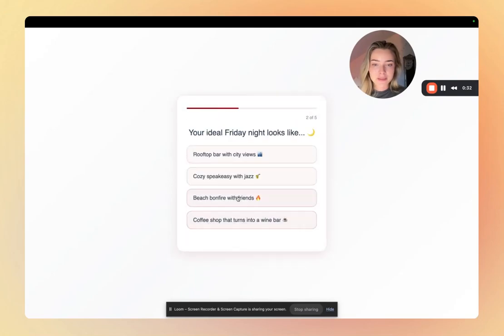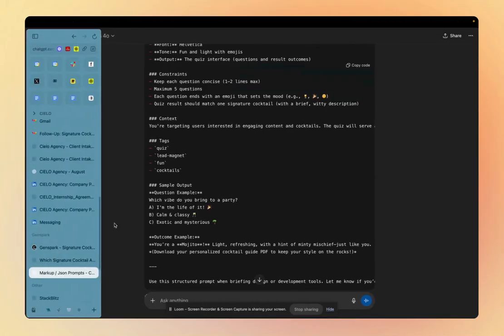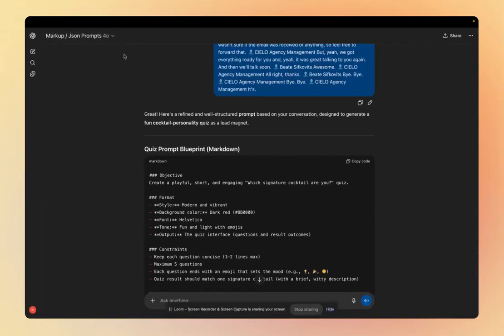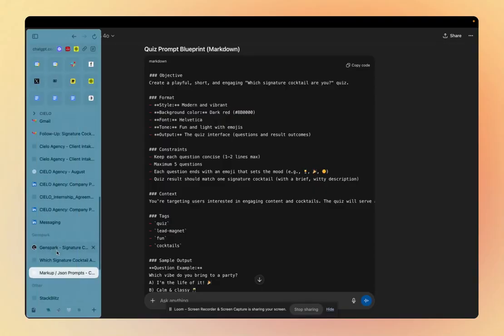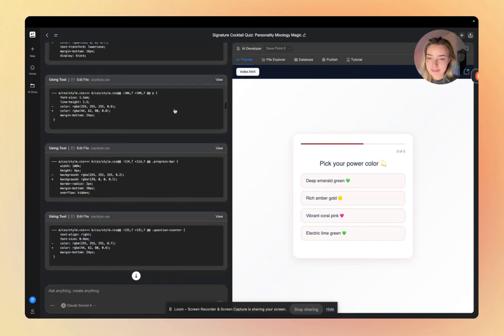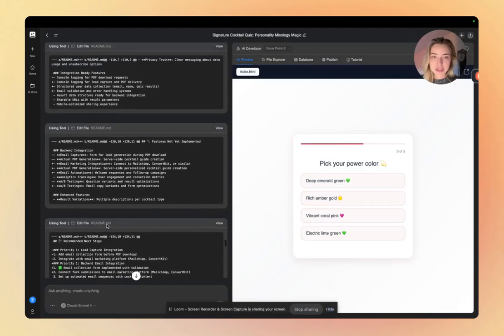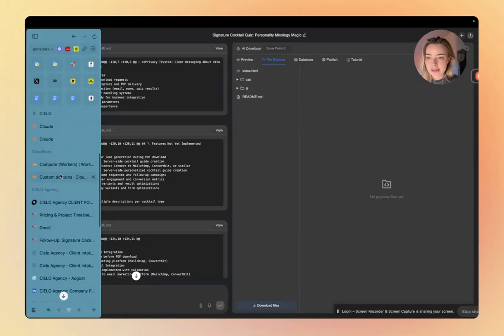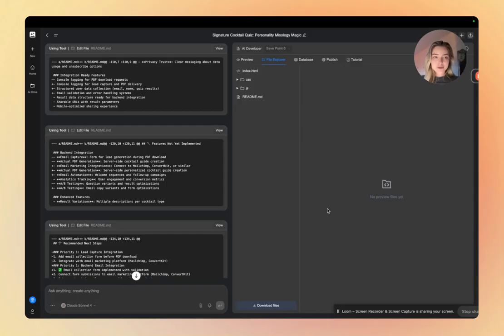AI Built My Quiz That Improved Signup Rate by 24%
I let AI design a lead magnet that converts at 300%+ rates.
Watch me build an interactive quiz using zero coding skills:

GenSpark + AI transcript analysis = automated quiz creation
How I used call transcripts to generate perfect quiz questions
Why AI-powered quizzes destroy boring lead forms
Complete walkthrough: AI prompts to live deployment in 20 minutes